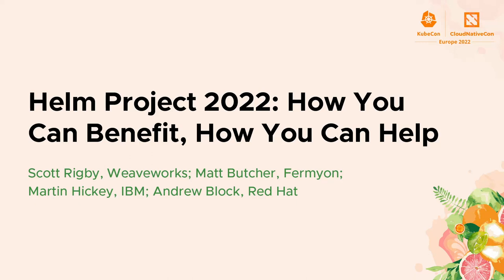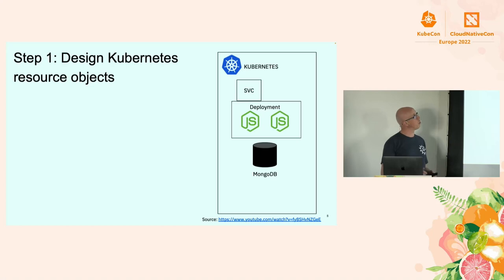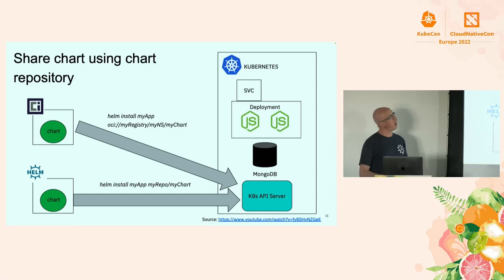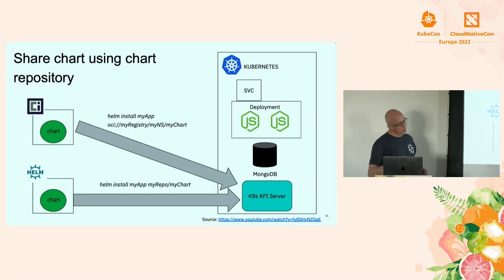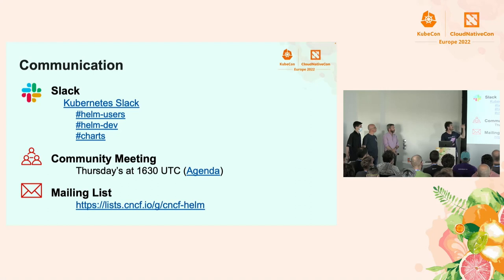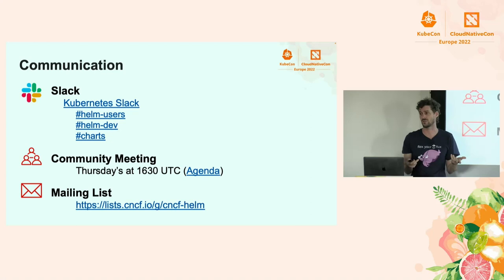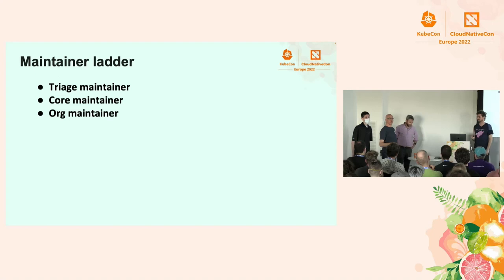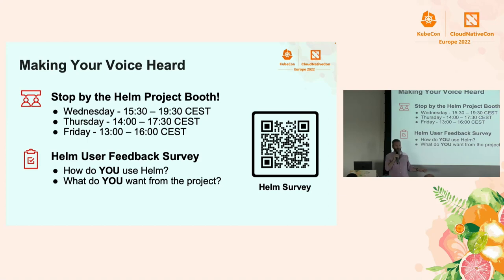Helm Project 2022: How You Can Benefit, Ho... Scott Rigby, Matt Butcher, Martin Hickey, Andrew Block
Helm Project 2022: How You Can Benefit, How You Can Help - Scott Rigby, Weaveworks; Matt Butcher, Fermyon; Martin Hickey, IBM; Andrew Block, Red Hat

Helm is a widely used and stable CNCF project that manages packages for Kubernetes, and will continue to dependably deliver what users have grown to love. So, which direction will Helm go in 2022 and beyond? In this session, Helm maintainers will show you why you should continue to be excited about Helm, and what lies ahead. We’ll highlight key features that you can take advantage of – both tried and true features users have grown to love, as well as newly matured features from over the past year. For the dynamic future of Helm, we’ll cover how interested users like you can keep the momentum going by participating and even contributing to the project. We’ll preview what this looks like, from simple tasks that most users can get started with, to helping shape the vision of Helm 4.